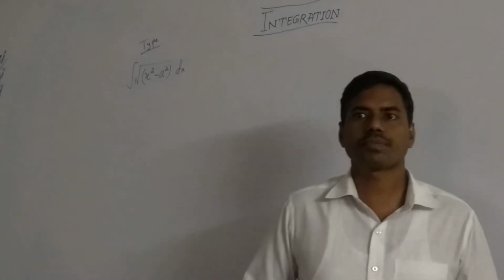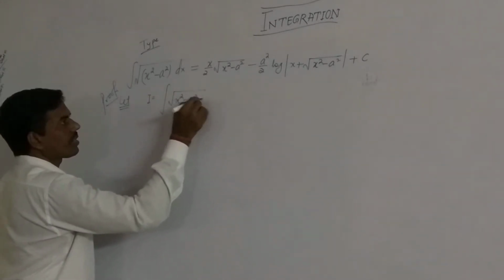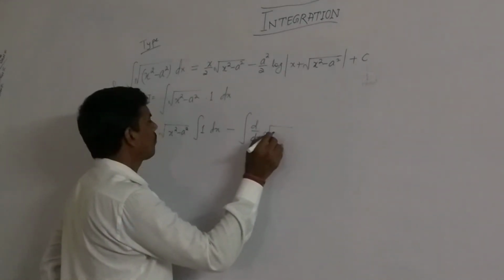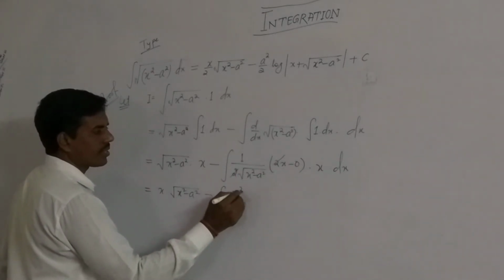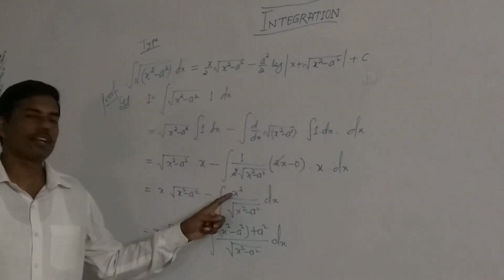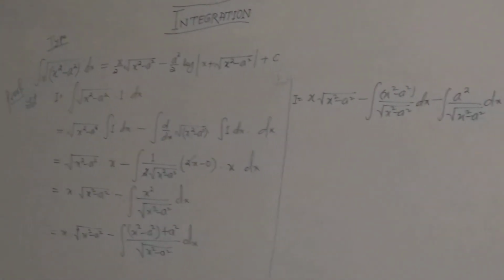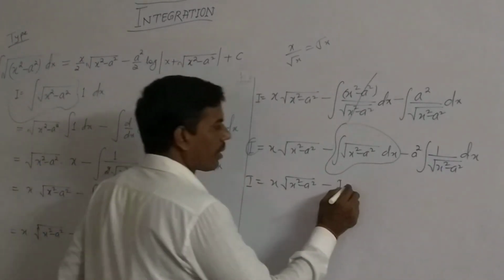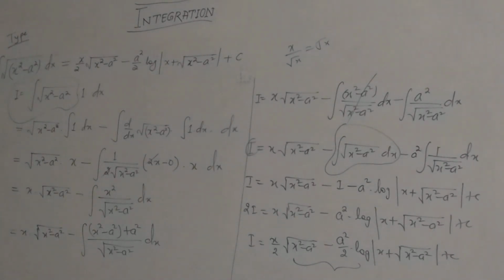Indefinite Integration, Explanation of the type of Integral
Indefinite Integration, Explanation of a type of Integral